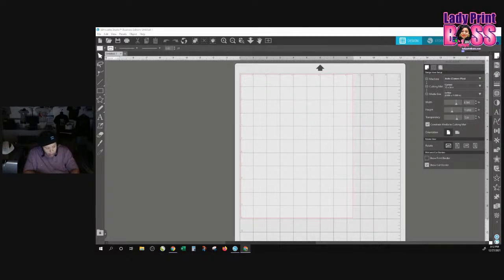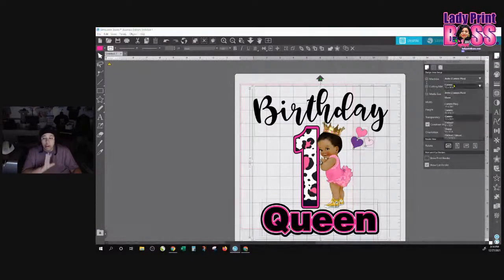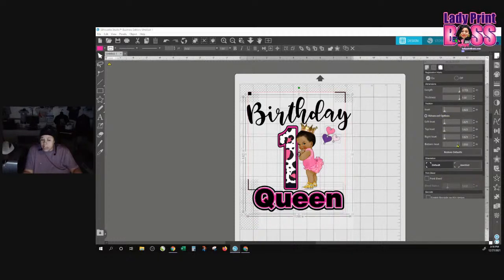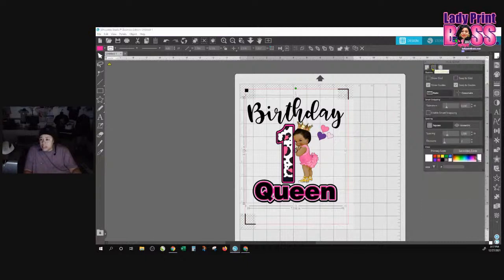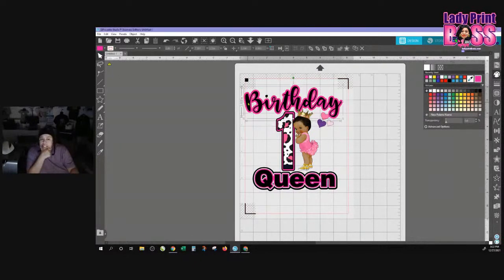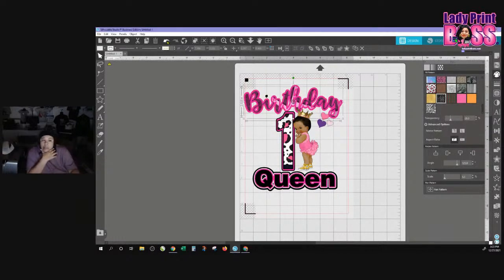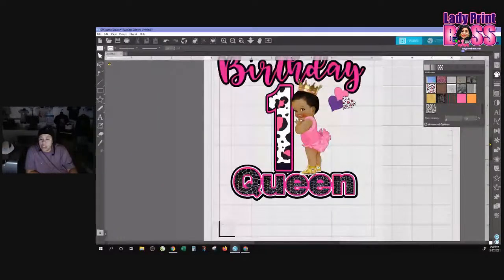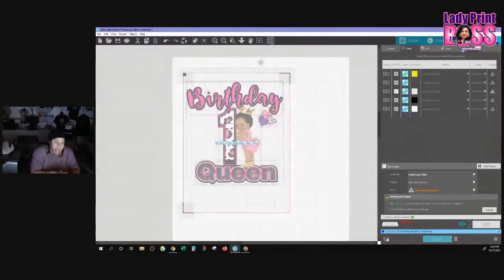Print and Cut In Silhouette Cameo | Design Perfect Print and Cuts Using Silhouette Studio- Part 1